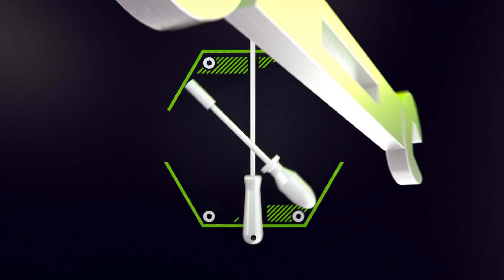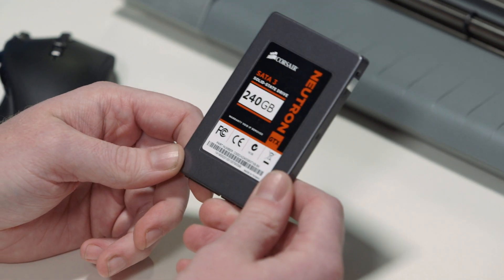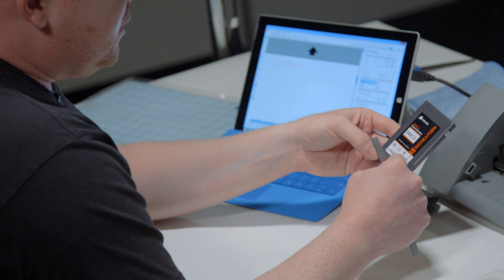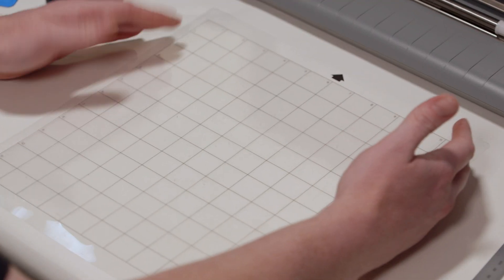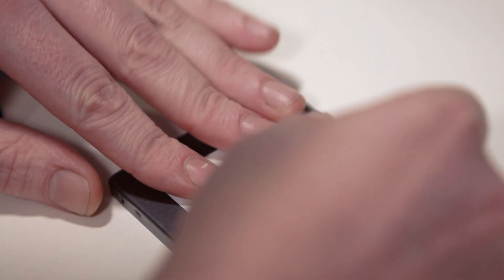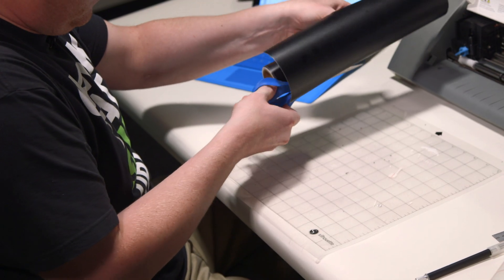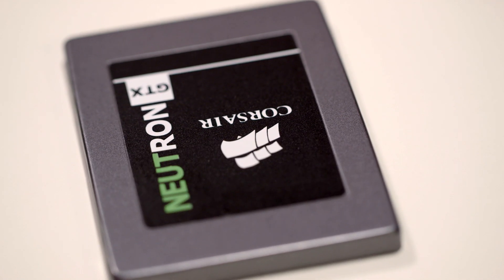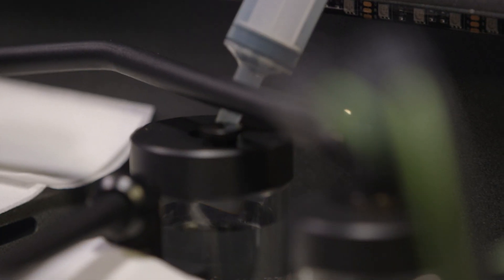GeForce Garage: Cross Desk Series, Video 5 – How to Create Custom Vinyl Decals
In our fifth skill guide for PC modders who mod like they mean it, we’ll show you how to wipe out those fugly stock component labels with custom vinyl decals for your parts, your rig, and even your peripherals.